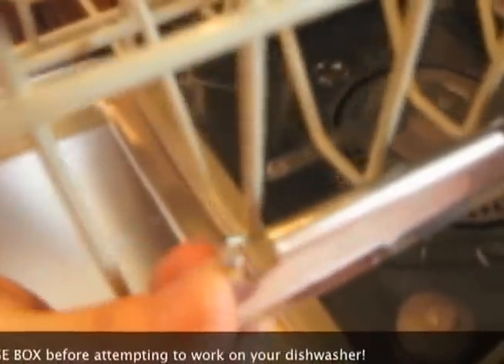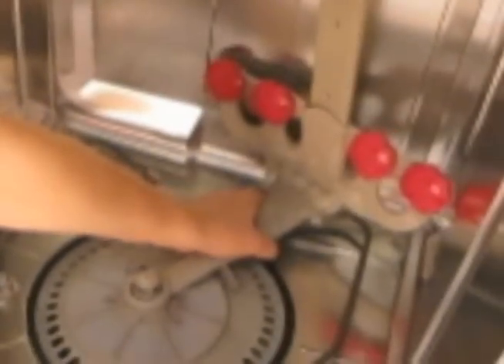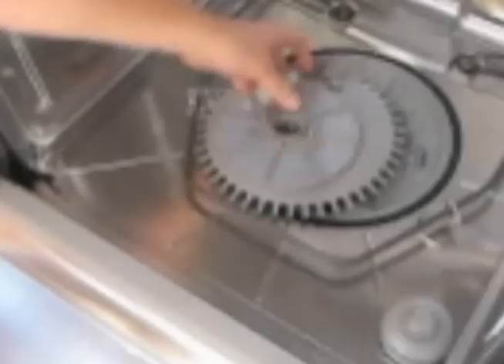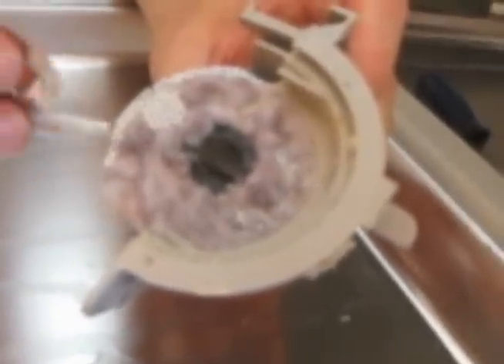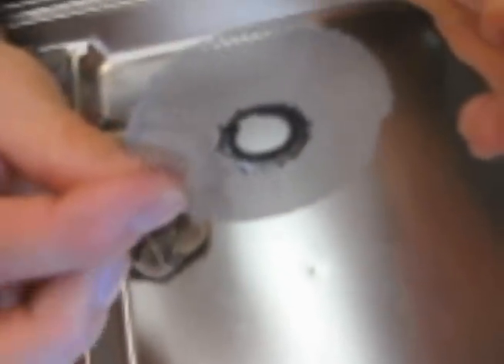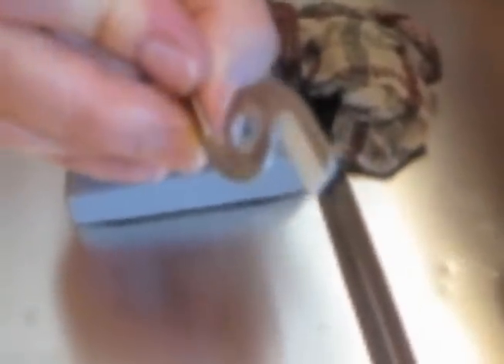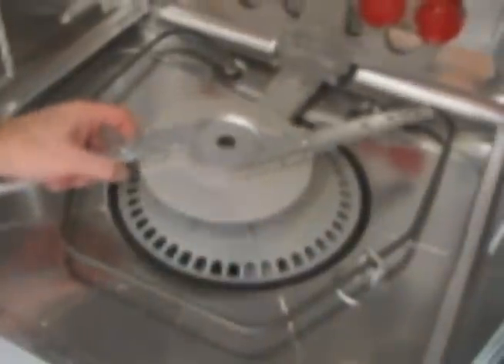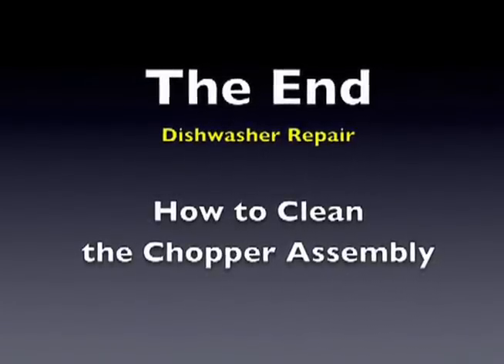What to Do When the Dishwasher Won't Clean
Dishes aren't getting clean in your dishwasher? The problem could be a clogged chopper assembly, which can restrict water pressure. Here's how to fix it. For more home repair how-tos, home improvement help, technology tips, garden hints, recipes, holiday ideas and more, visit the doityourselfstan YouTube channel @doityourselfstan